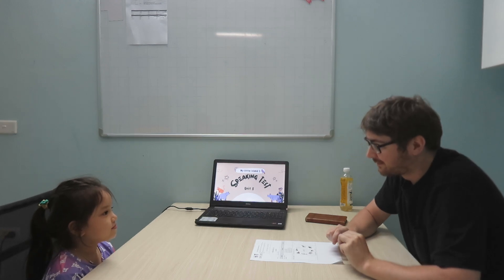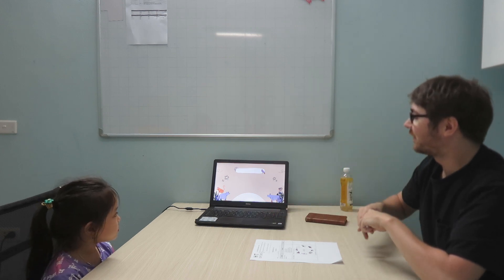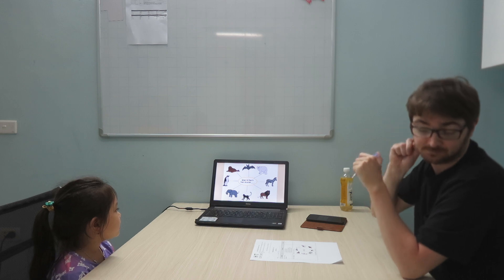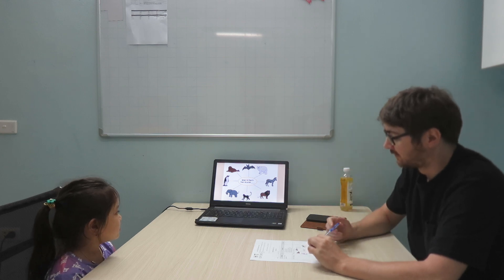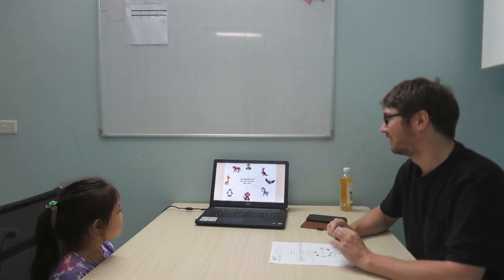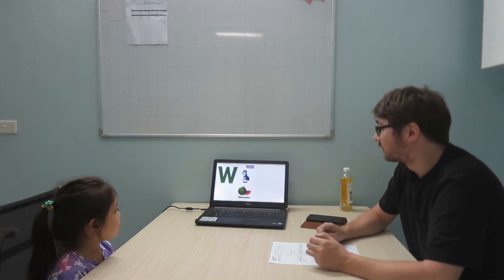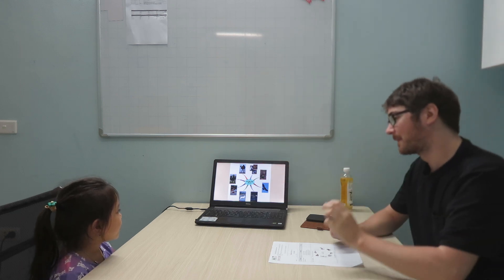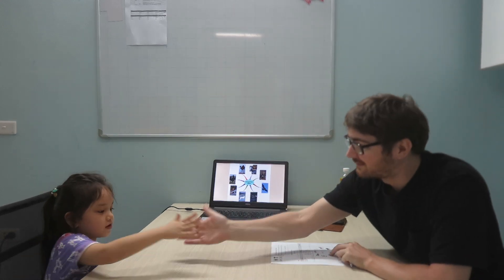BẢO ANH MLI 3AL